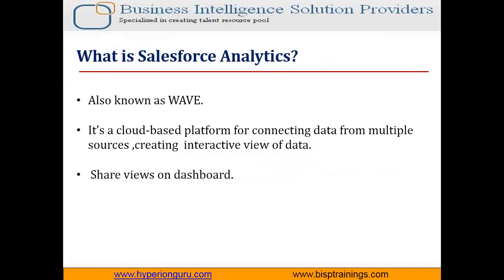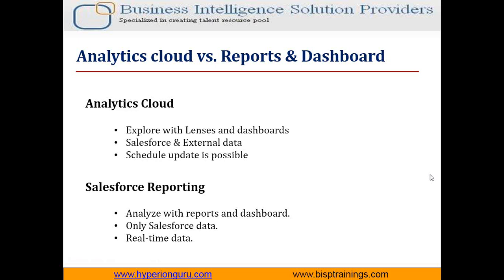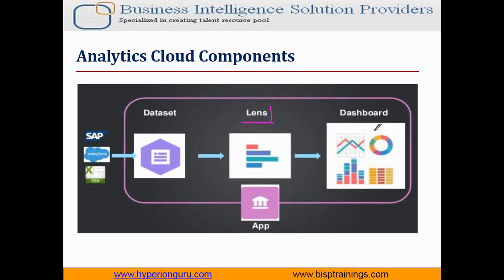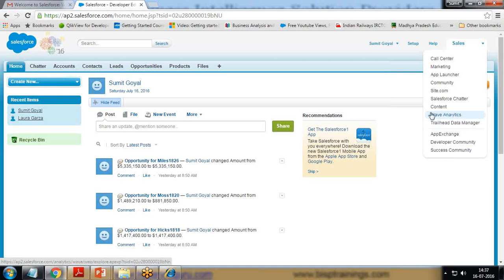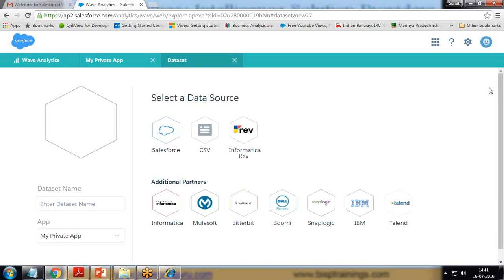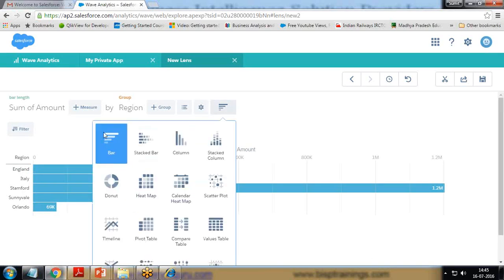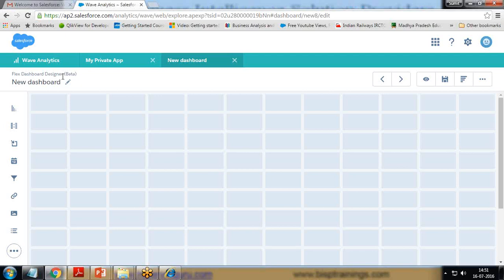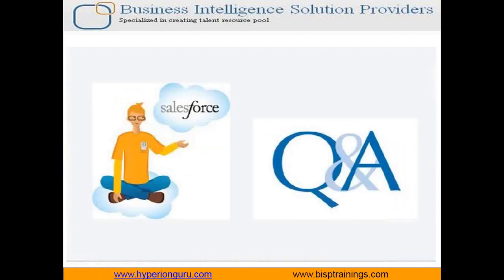Salesforce Wave Analytics and Configuration